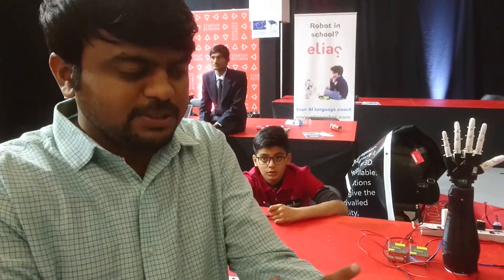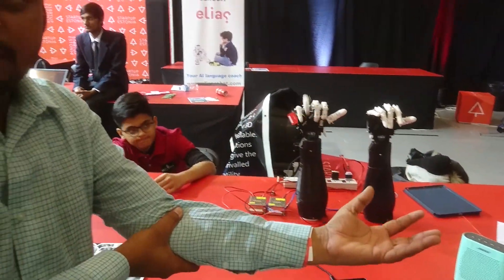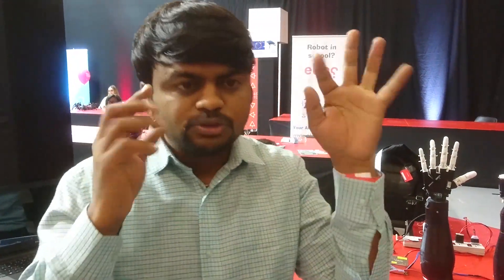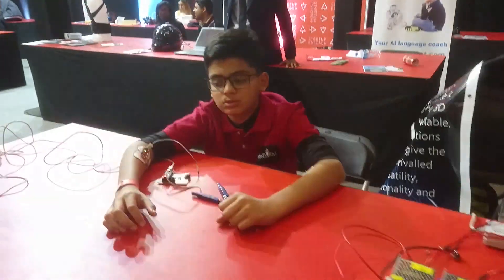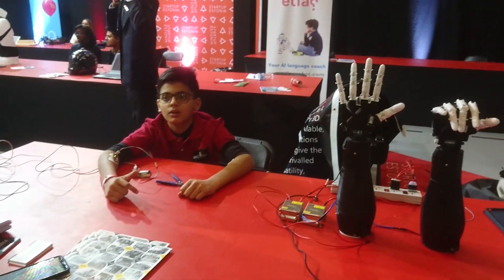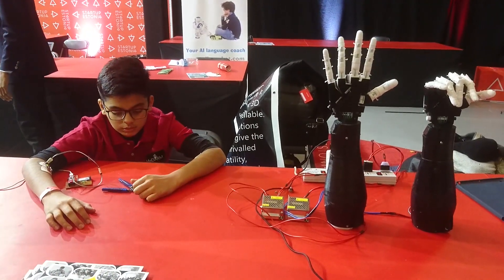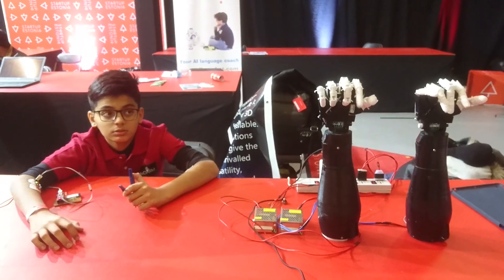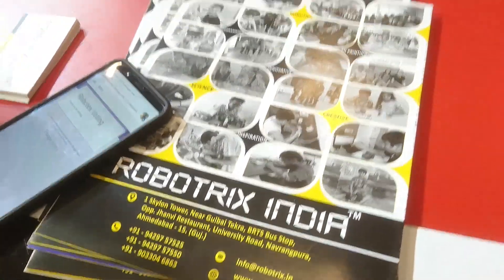Robotex exhibition 2018, Tallinn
This device allows you to control an artificial limb by your brain